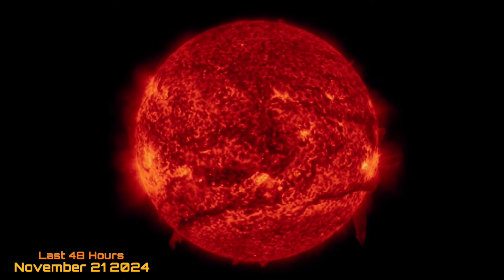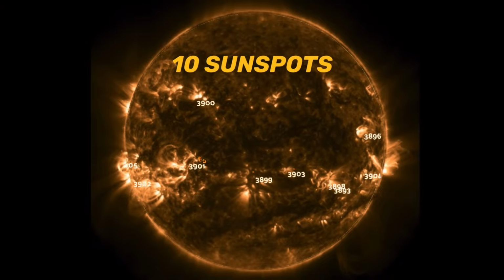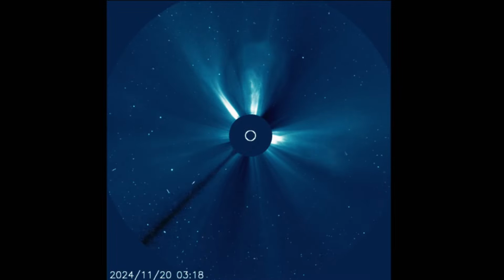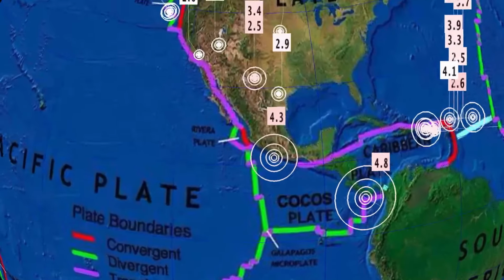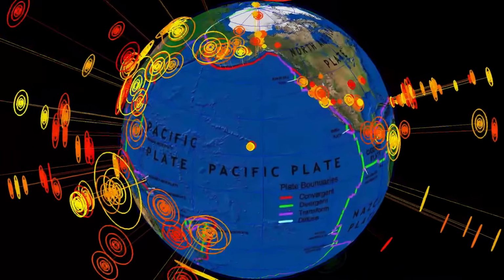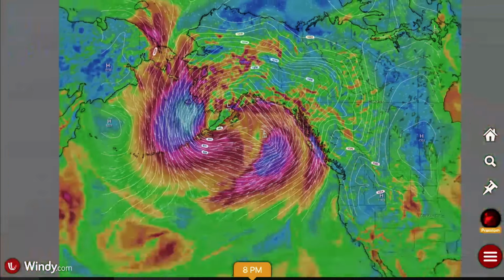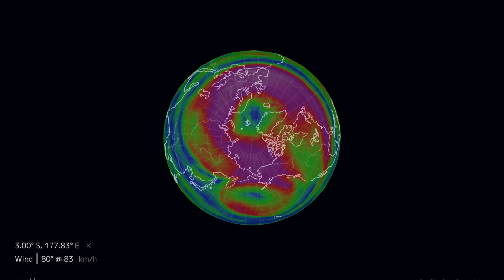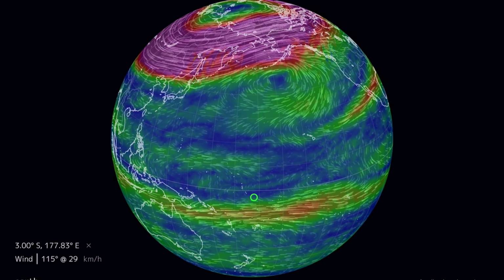HUGE SUN EXPLOSION! Northern Hemisphere AMPED UP!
November 21 2024

5 Day not so normal World Weather forecast. Plus a look at spaceweather for today.

We are truly living in some Exciting and sometimes scary times but Fear NOT!
The Cycles occurring on our Planet need to be documented for future generations.
With daily updates on Global weather and natural disasters.
It's all about staying Aware and Prepared.  I will keep you and the world informed with my daily studies.

If you would like to help support the productions with  Daily Events Worldwide...
Thank YOU in Advance!

"Courtesy of NASA/SDO and the AIA, EVE, and HMI science teams."